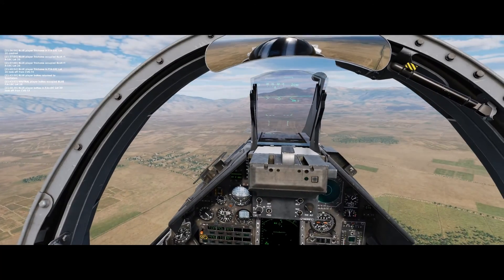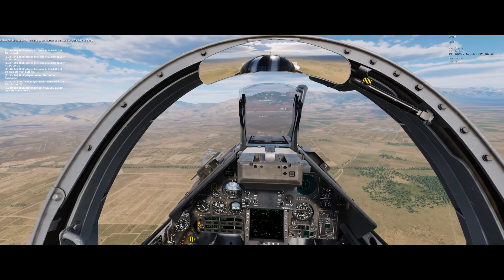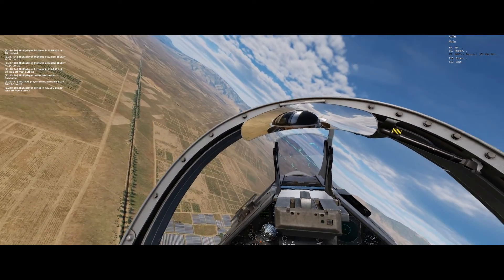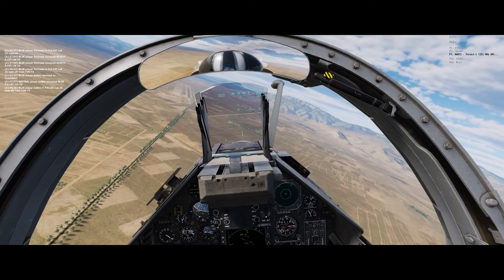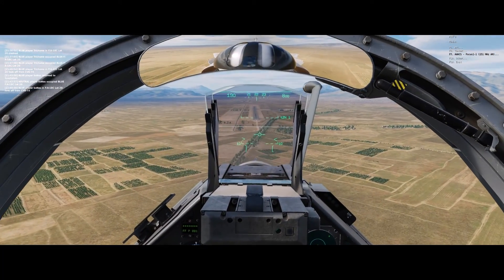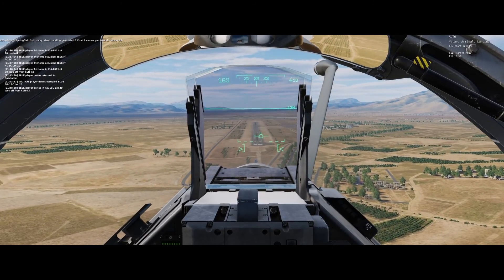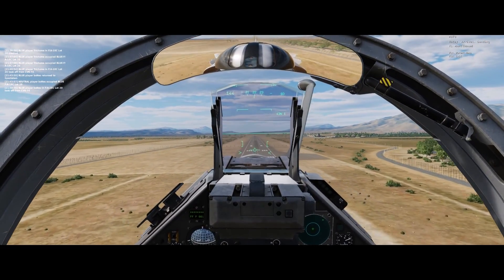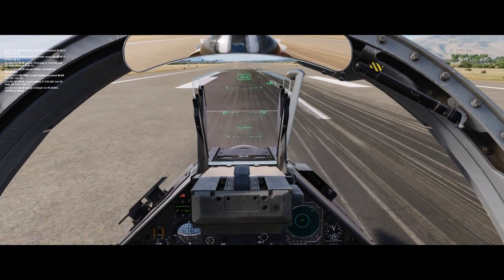DCS RLG M2000 First Landing 112822